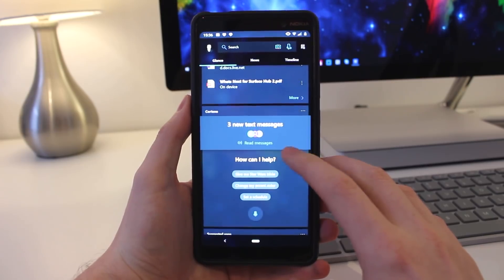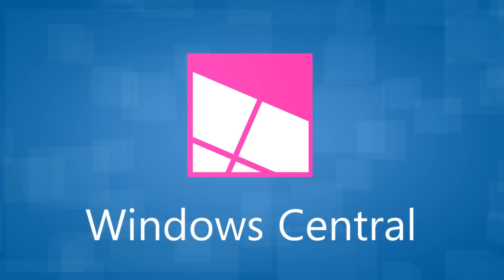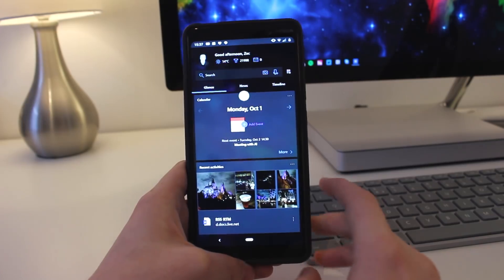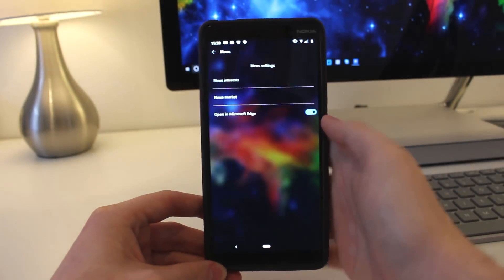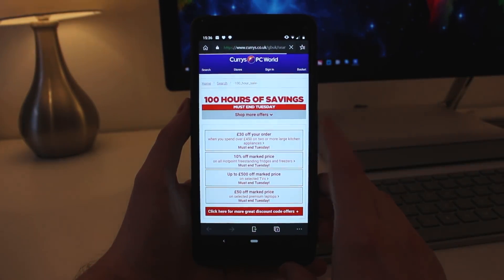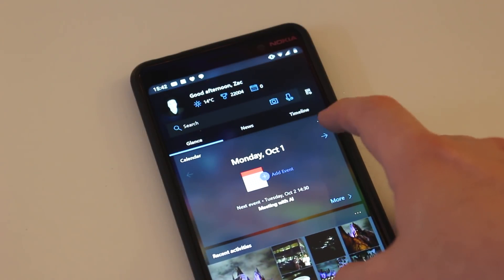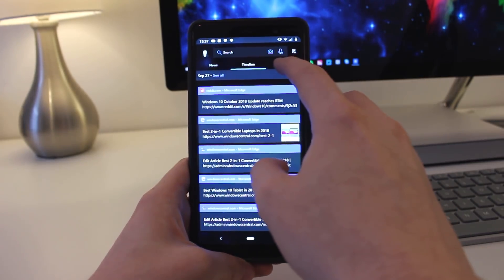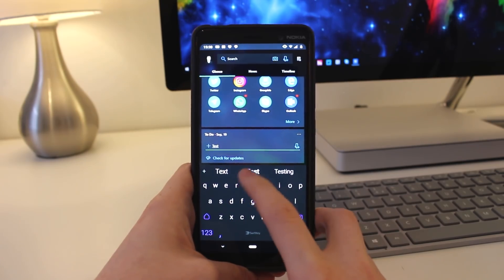Hands-on with Microsoft Launcher 5.0: Timeline, New UI + MORE!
The latest version of Microsoft Launcher brings with it updated interfaces, Timeline support, and more! Let's take a look.